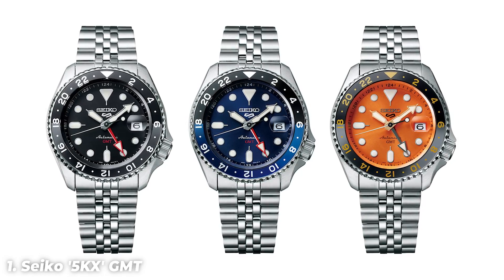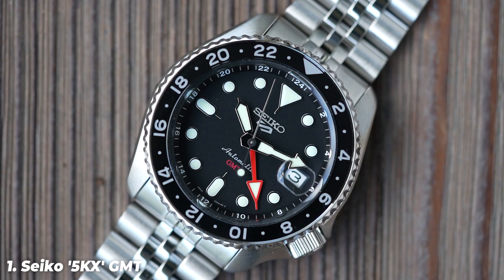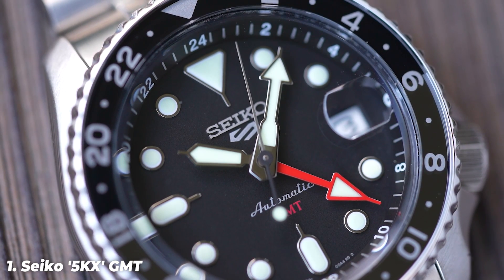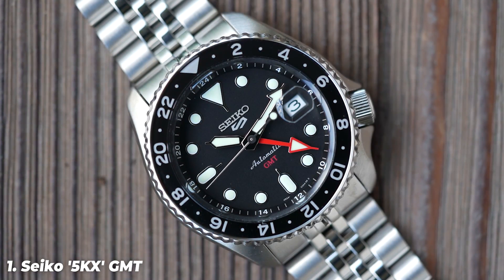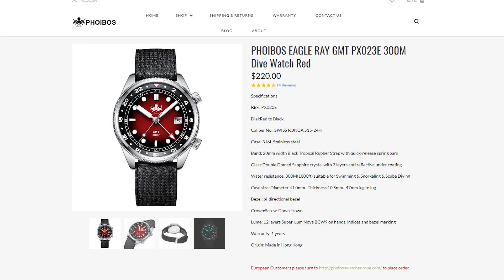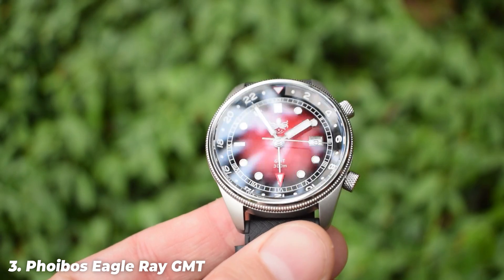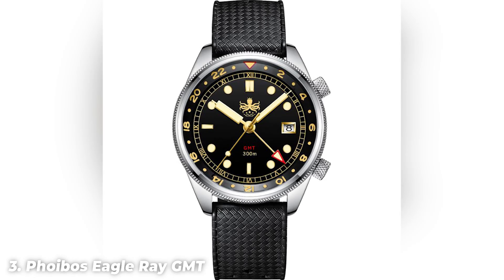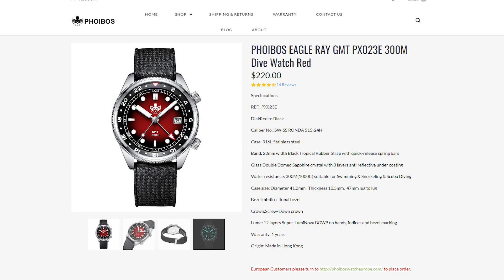Top 10 GMT Watches Under $1000!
1. Seiko SSK/'5KX'

2. Tissot Chemin Des Tourelles

4. Steinhart 'Steve McQueen'

5. Longines VHP GMT

6. Citizen Promaster GMT BJ7110-89E

7. Timex GMT Q

8. CW C63 Sealander GMT

9. Seiko Sharp Edge GMT

10. Cronos 'Pepsi' GMT

To herald the seismic shft in the market that is, or at least will be, the SSK, I though I'd have a look and see what else was out there. And therre are some nuggets! Somebody buy that Tissot before I do! And the CW looks typically well made. Cheers, Jody